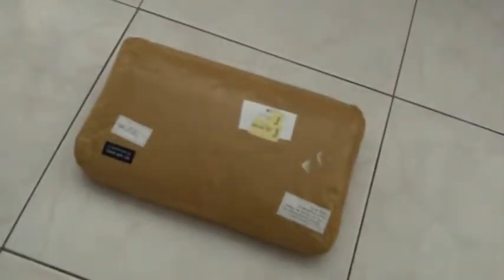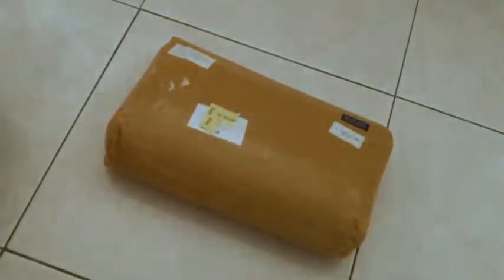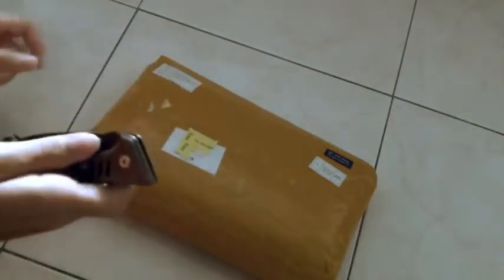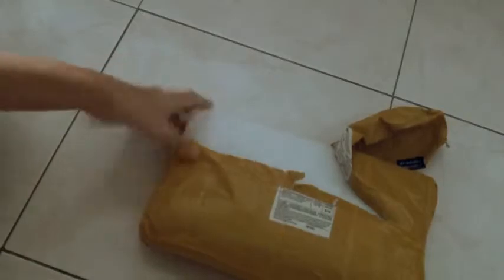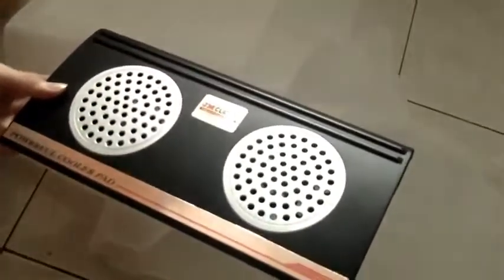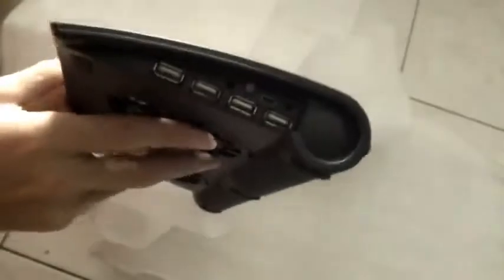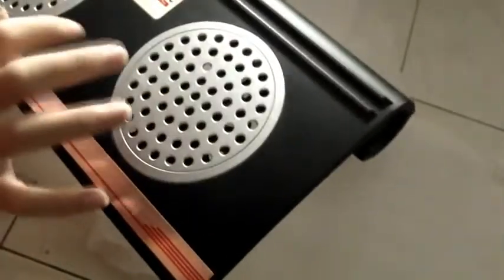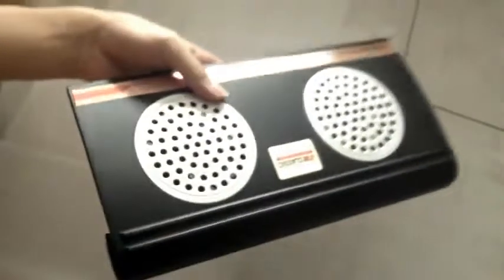Budgetgadgets Unboxing 5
Review

Typ in your Keywords in the search button and find your product.